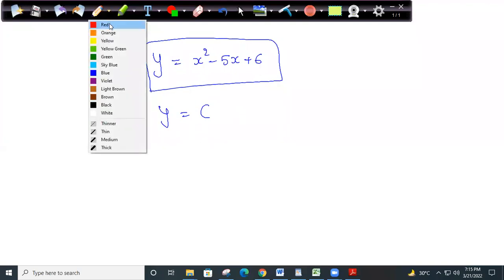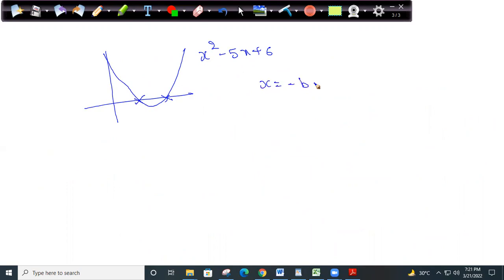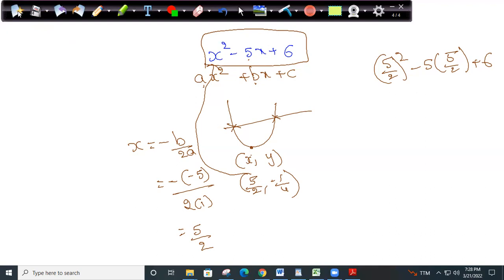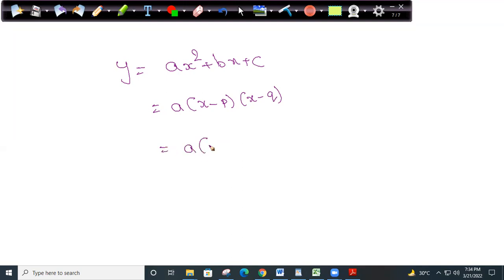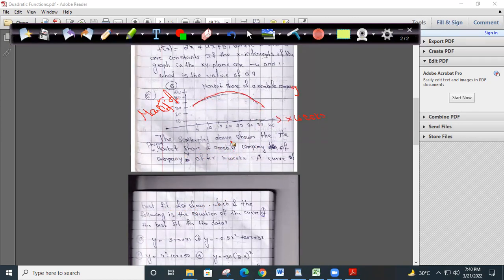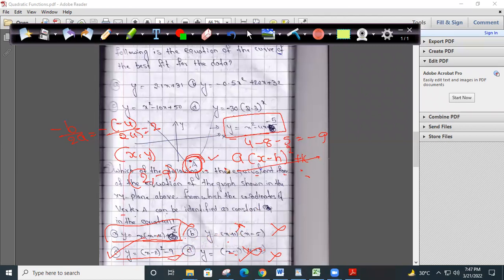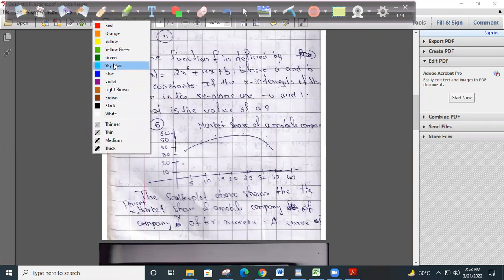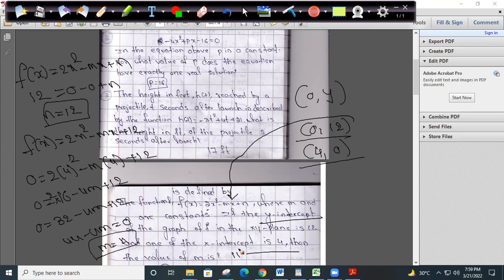Quadartic Fucntions, SAT, Vertex Form, X Intercept Form, Parabola